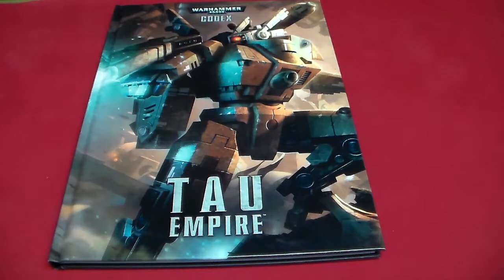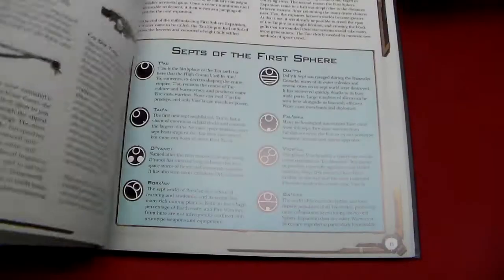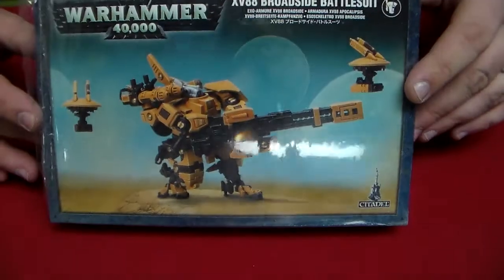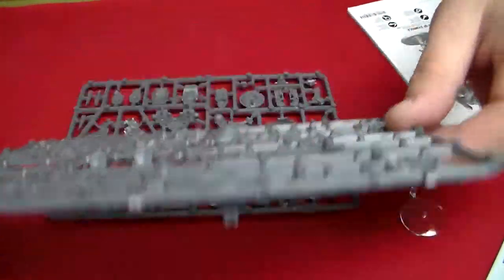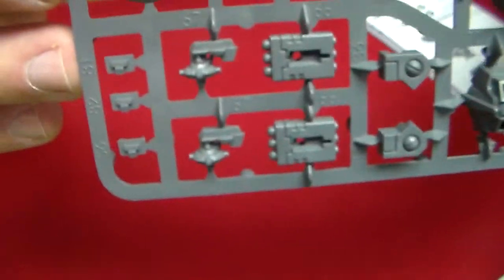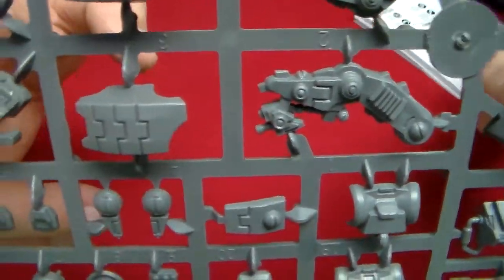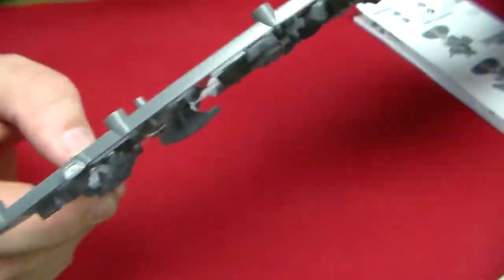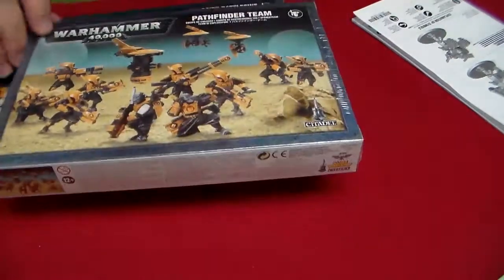Tau Book plus Broadside Video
Here's a short intro about the Tau Book, pluse a real good veiw of all the fancy new bits on the XV-88 Broadside Battlesuit.